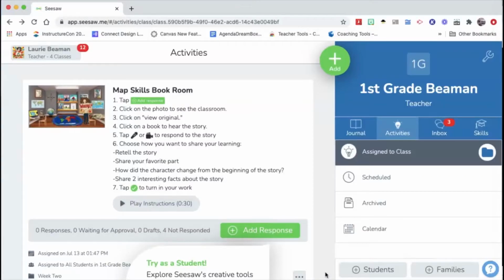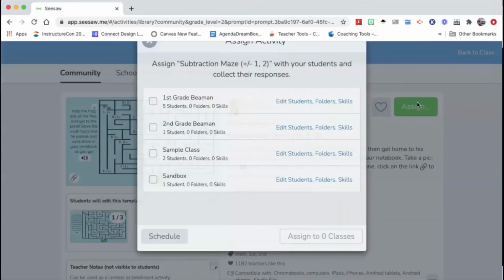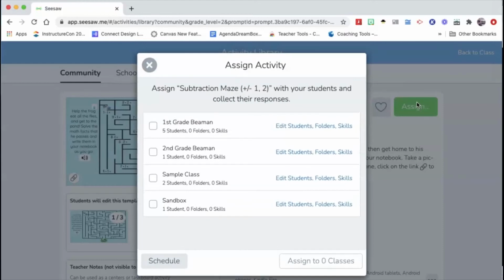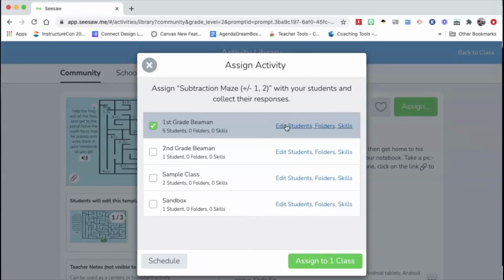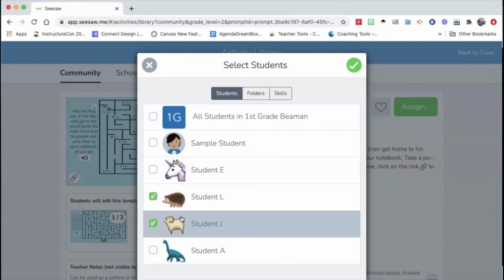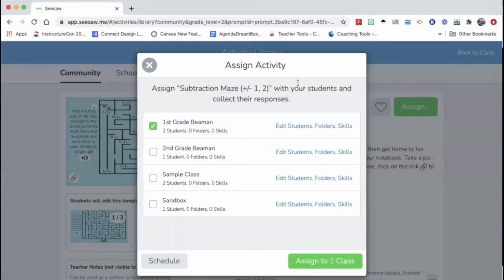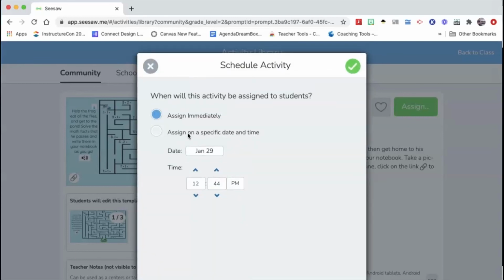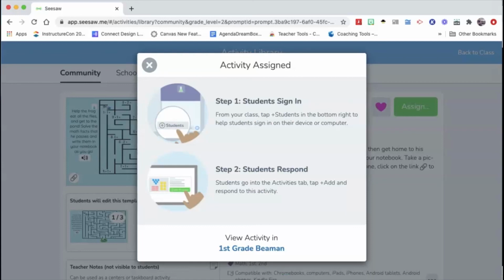Assigning Seesaw Activities to an Individual or Group of Students